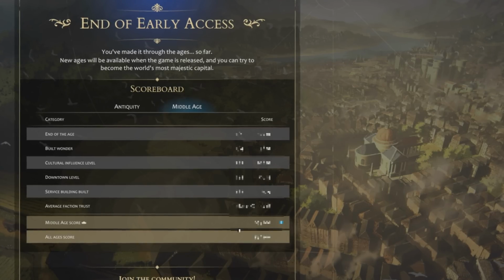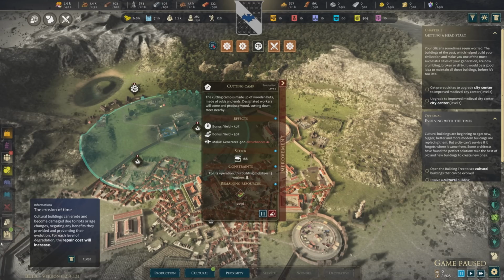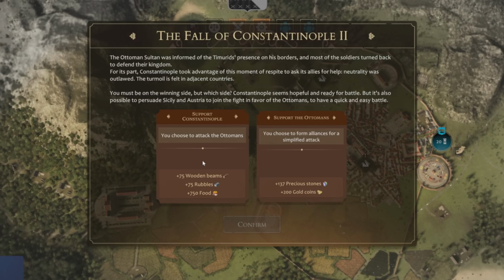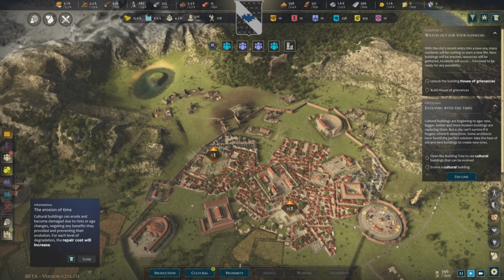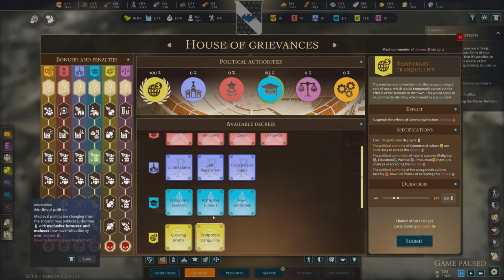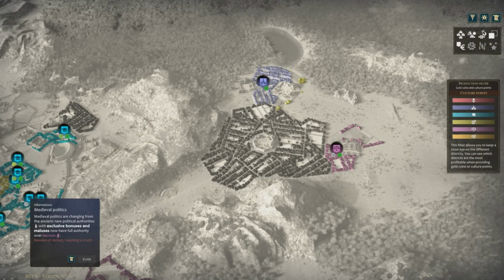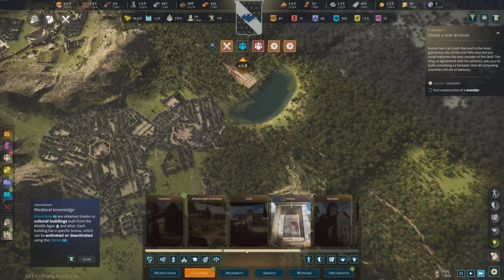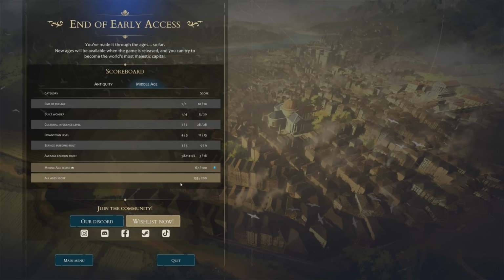Finishing a build in Memoriapolis is harder than I imagined…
We're back finishing our Memoriapolis run!  For this age, we'll found a middle ages city center and attempt to build additional wonders!  We'll also try to grow an absolutely massive city!  At the end, I'll show you my final score!

As a refresher, Memoriapolis is a city builder like no other.  Imagine if you could play just one city in Civilization - that's this game!  I've been having a blast with it and can't seem to put it down!

MY CURRENT CS2 MOD LIST

MUSIC FROM THE VIDEOS